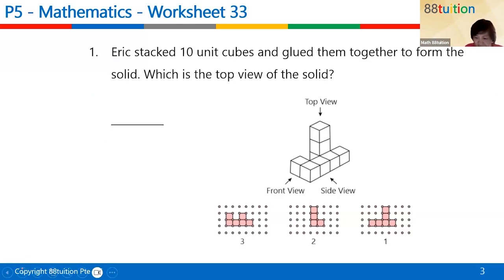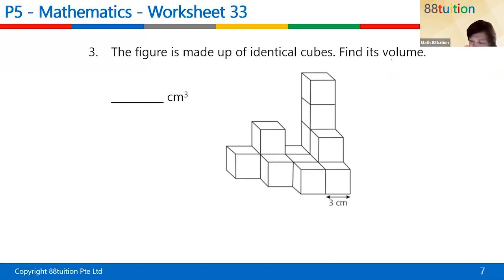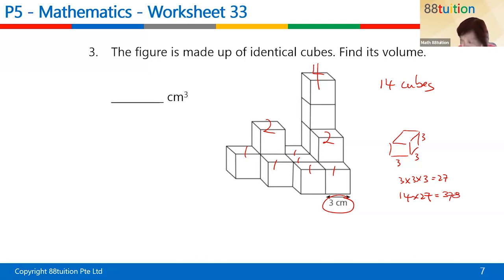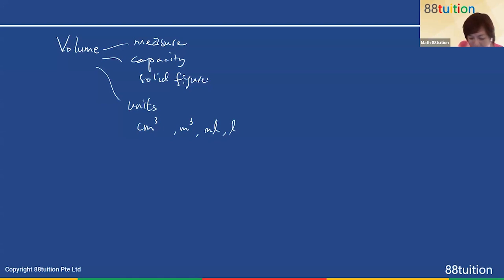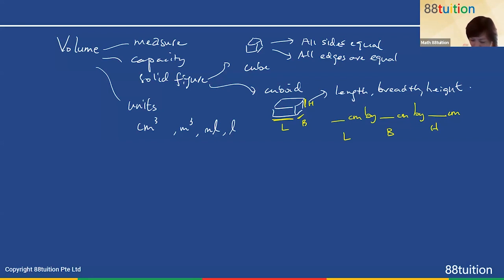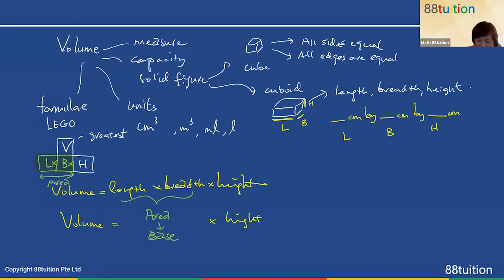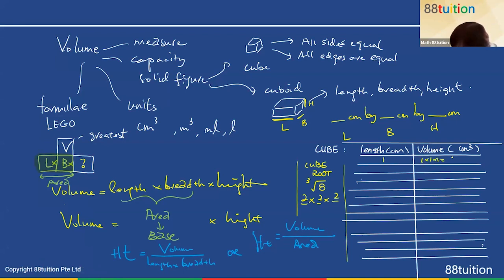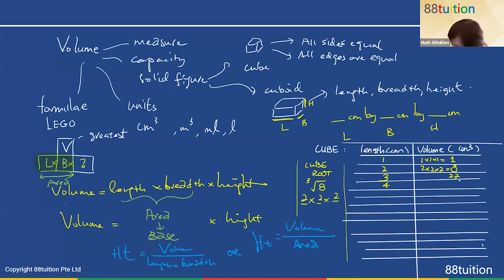P5 - Group F - Mathematics - Tutorial 33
Highlights Of This Tutorial :

Volume
Learning Objectives
• Find Volume of Solid Figures in Cubic Units
• Find Volume of a Cube and a Cuboid
• Filling Box up with Cubes